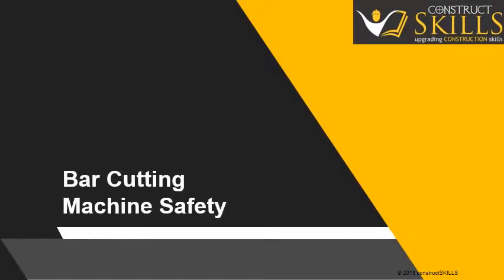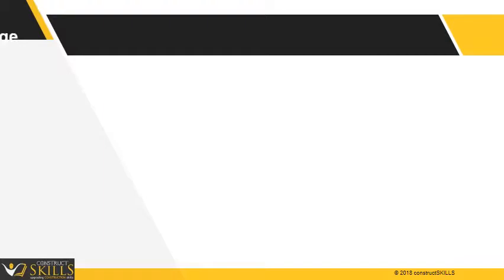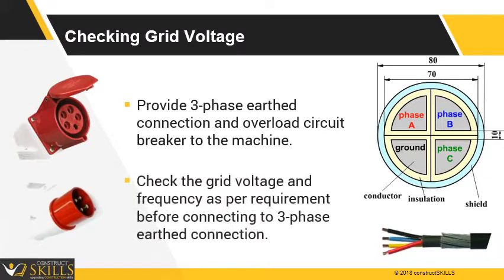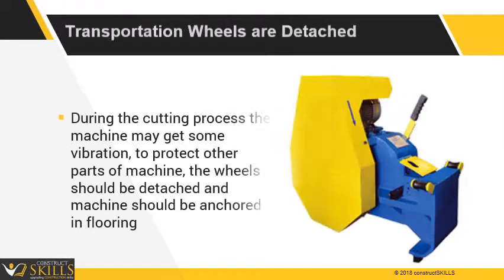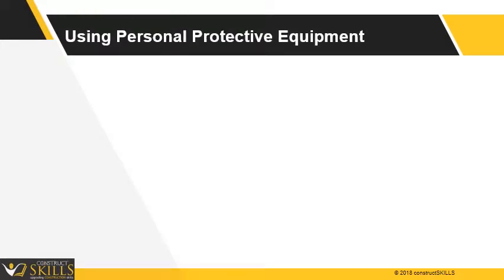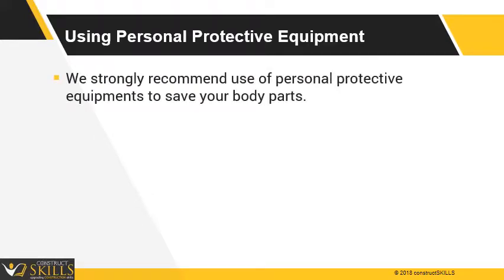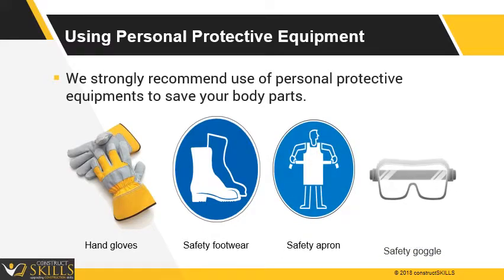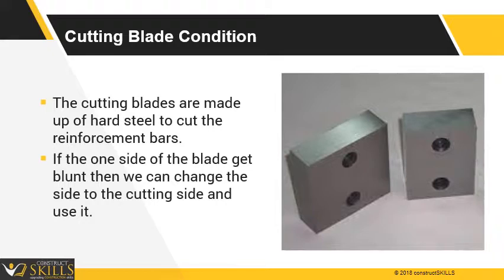8 08 N Bar Cutting Machine Safety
We will learn about the safety aspects to be considered while using Bar cutting machine.